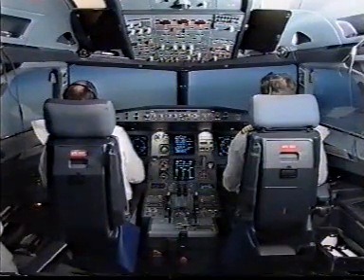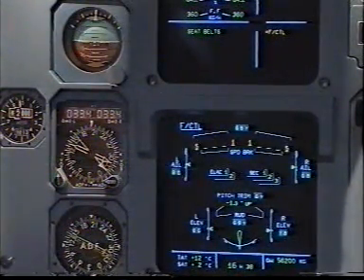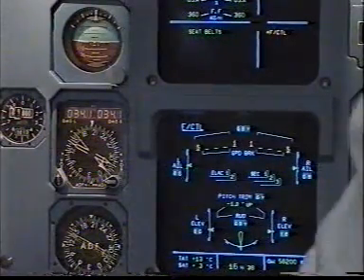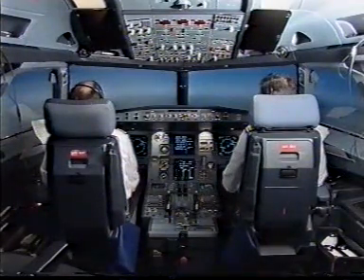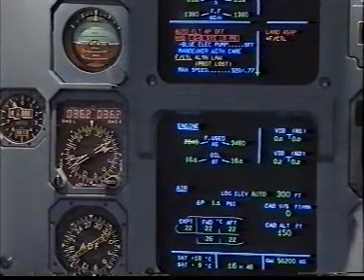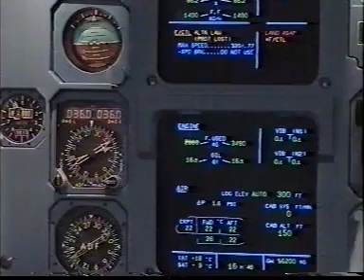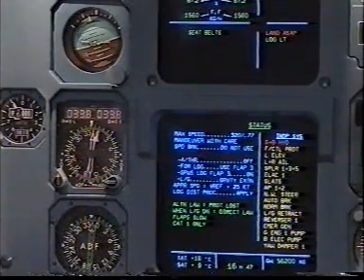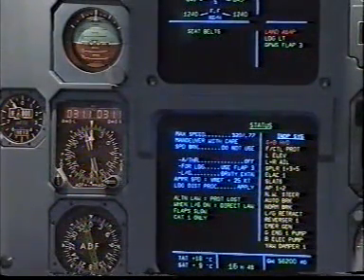7#Airbus Type Rating Course [Hyd G+B Failure]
more type rating course this time we learn how to handle a Hydrulic failure on req from @mkc747

Follow Me -For the Latest Aviation News and Updates